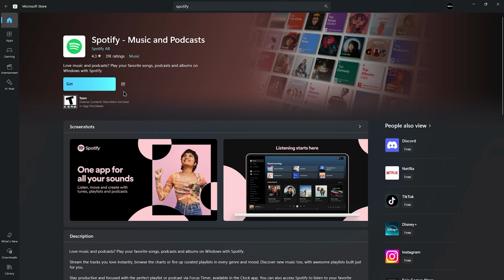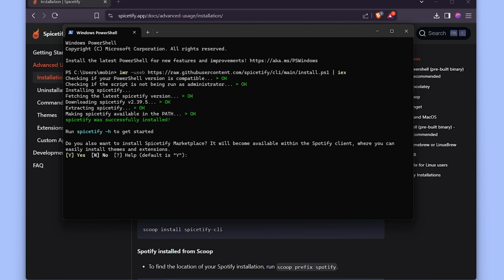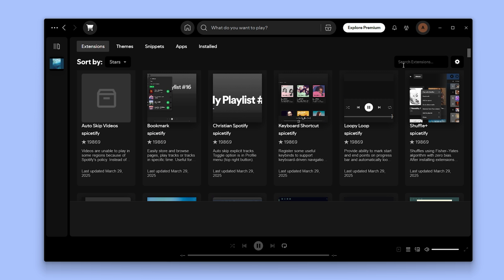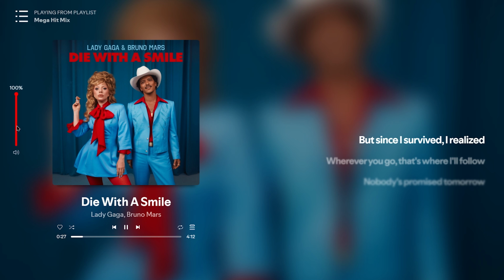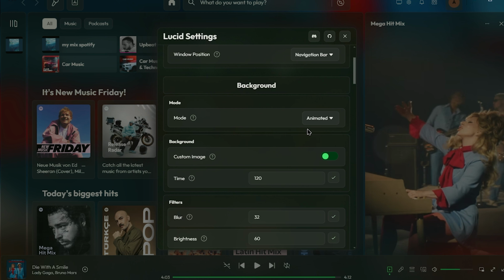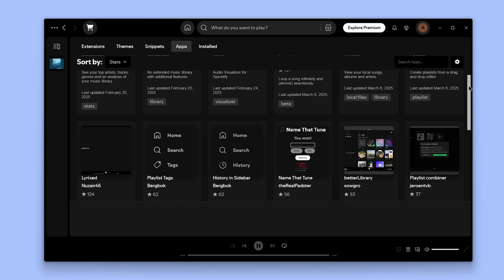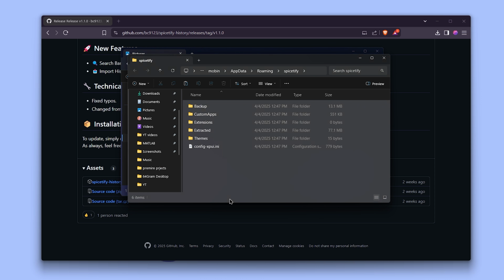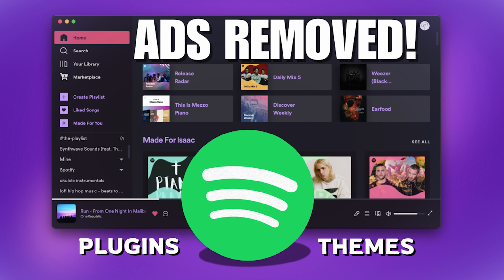Make Spotify Look 100x Better and Fully Custom (No Ads!)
If you're tired of the same old Spotify, this video is for you. We’re giving Spotify a complete makeover with Spicetify—making it look better, work smoother, and feel more personal. From installing themes and blocking ads to adding fullscreen lyrics, snippets, and custom apps, this guide walks you through everything you need to supercharge your Spotify experience. Best part? It's 100% free!

We’ll start by properly installing Spotify from the official website, then dive into setting up Spicetify. You'll get step-by-step instructions to access the Marketplace, apply beautiful themes, block ads, tweak the interface, and even track your listening history with custom apps.

0:00 - Intro
0:24 - Uninstall Microsoft Version
0:47 - Install Spicetify
1:35 - Ad Blockify
2:10 - Full Screen lyric
2:40 - Themes (Best theme for windows)
3:37 - Snippets
4:06 - Apps
5:07 - Update & Remove
5:29 - Outro
Credit :  prod. by lukrembo

CMD for Fullscreen Extensions:
Spicetify config custom_apps lyrics-plus
Spicetify apply

Explore the exciting world of software, AI-driven websites, and cutting-edge technology on my channel! I focus on introducing the latest software tools, showcasing innovative AI platforms, and breaking down complex tech trends to make them accessible to everyone. You'll find a wealth of free resources to help you navigate the digital landscape, discover powerful AI websites, and stay updated on the latest tech developments. My mission is to provide top-quality content that empowers you to harness the potential of software and AI, bringing the best of tech right to your fingertips.